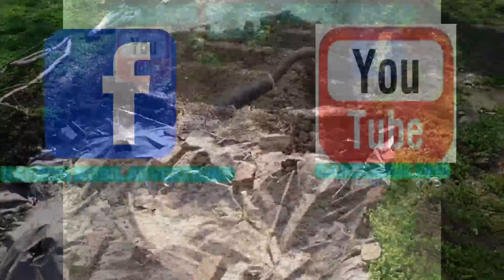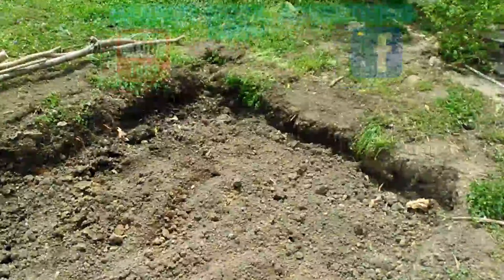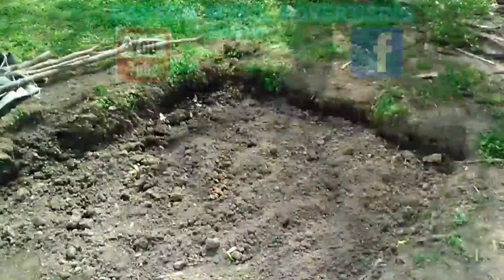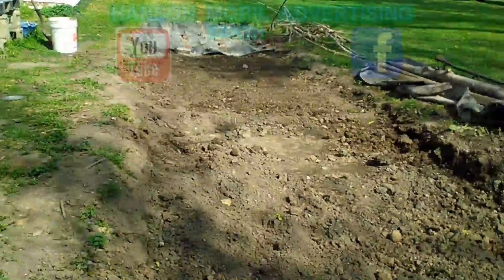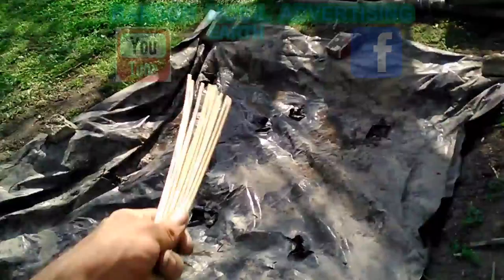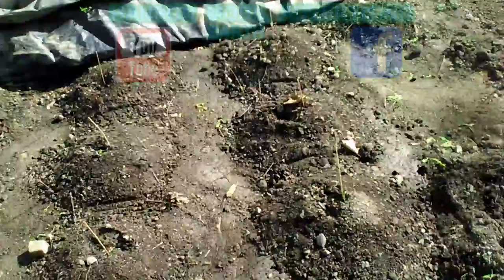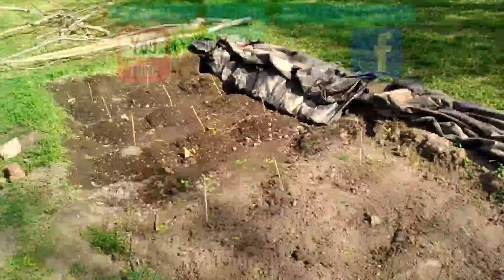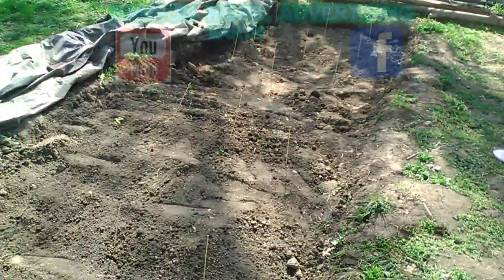Gardening 2019 (Mellon Garden)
I will be posting my gardening videos on this steam, showing what I have done, been doing, and the progress that I have made. It's 2018 and I started gardening in 2017. Besides gardening, I have also been using the opportunity to clean up my yard (Soil) from previous house owners who have done damage to our yard. Thanks.